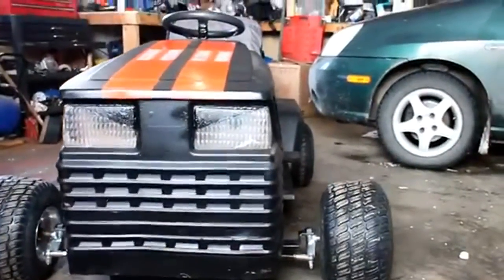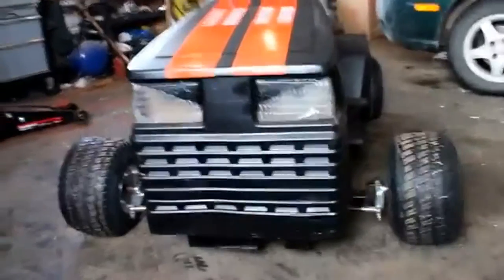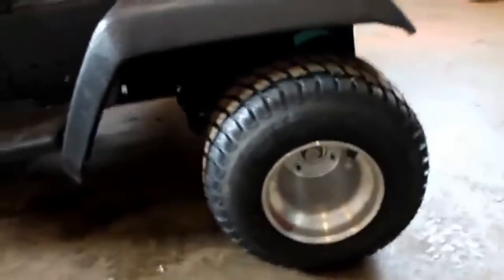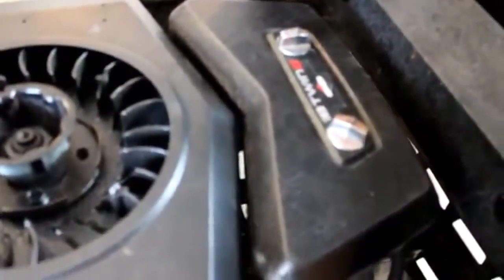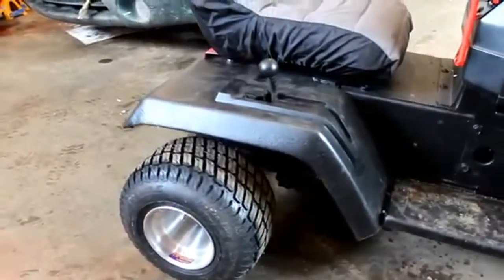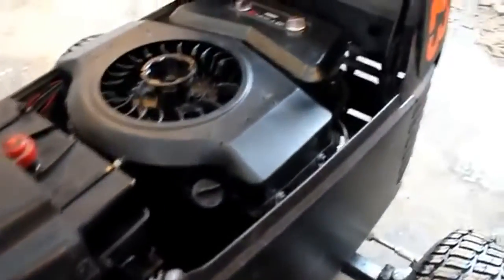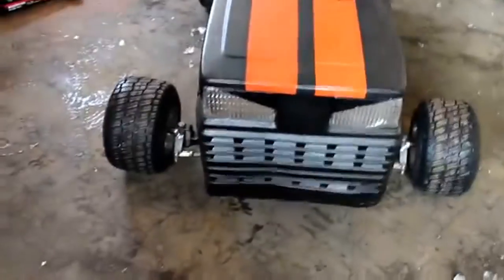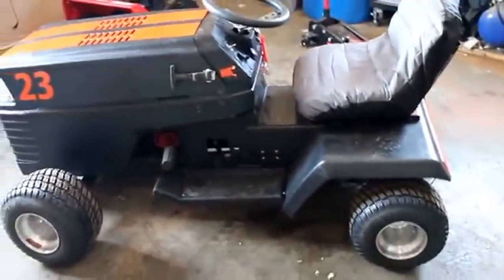BMI Builds - Racing Lawn Mower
Are you building with go kart parts from BMI Karts and Supplies? Please send us a video of your builds! and on our Youtube channel. Check out this racing mower built with parts from BMI!